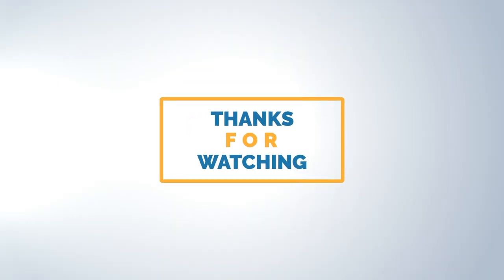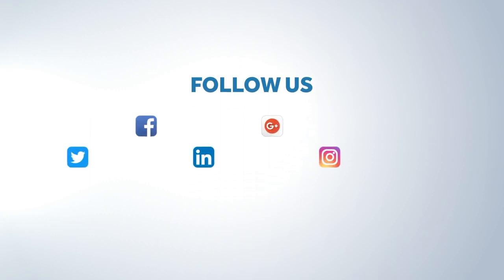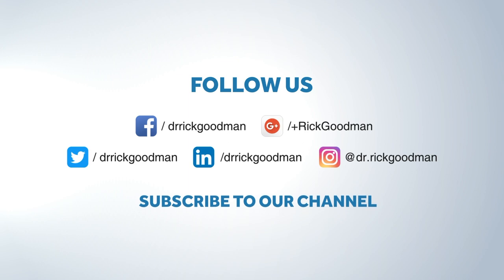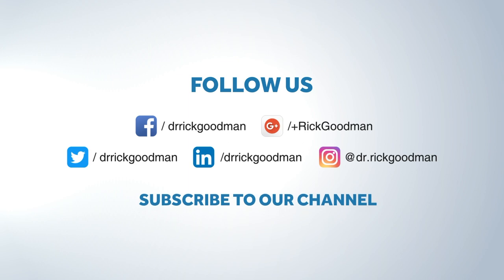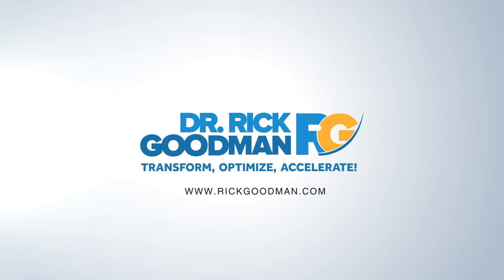Employee Experience Trends for 2022 | Dr Rick Goodman Employee Engagement Expert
leadership expert Dr Rick Goodman discusses Employee Experience trends for 2022 and self improvement is critical if you want to be able to attract great talent and increase retention of your best employees so we are going to examine employee experience trends for 2022. It is important for us to look at the future of work as human resources professionals identify the latest hr trends, hr tech and hr technology that will enahance the customer experience. Here is the fact… Employee Experience Starts with Your Leadership thats why leadership coaching is so valuable!

Employee engagement doesn't start with your employees. It starts with you, the leader and self improvement. With the example you set, the culture you build, the commitment you make to inspiring your team members understanding people analytics, hr analytics and digital hr.

I talk with leaders all the time about the efforts they can make. Practical, real-world steps to boost engagement. Let's look at what works and what doesn't when it comes to implementing an employee engagement program.
Doctor Rick Goodman is one of the most sought-after personal development and motivational keynote speakers in the world. His executive leadership coaching combined with business intelligence and keynote presentations and hr workshops have produced transformational results leading to highly engaged employees, increased productivity, and HIGHER PROFITS. He was recently ranked #28 in the Top 30 Global Guru's for 2021 in Leadership. In addition to his 30-year speaking career, Dr. Rick is the author of three books: His first book titled "Living A Championship Life - A Game Plan for Success" combined his success philosophy with stories compiled during his tenure as one of the team physicians for the Super Bowl Champion St. Louis Rams.
His quest to solve our world's newest challenge, communicating with our children in the age of social media and cell phones led to the book "Jamie's Journey - Travels with My Dad" written by his then 16-year-old daughter. Dr.Rick Goodman latest book "The Solutions Oriented Leader - Your Comprehensive Guide to Achieve World-Class Results" was #1 on Amazon Kindle when it was released. digital hr podcast,  hr leaders podcast myhrfuture academy